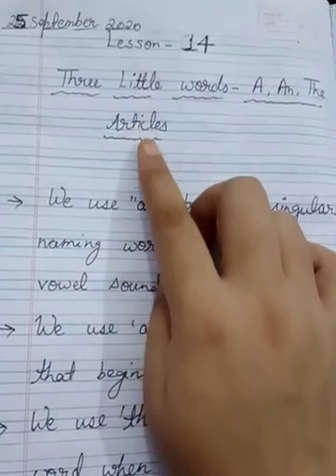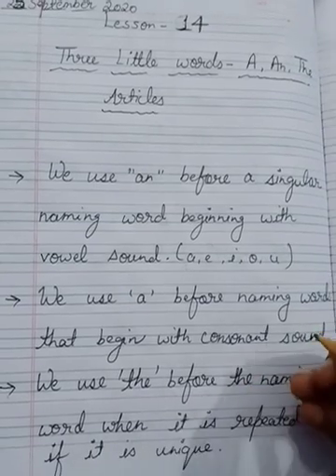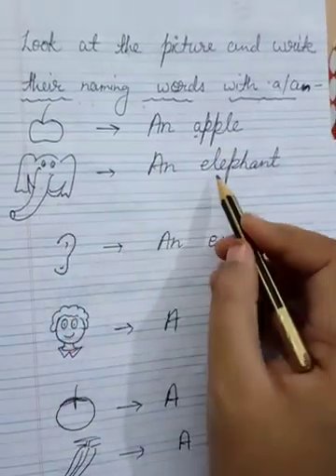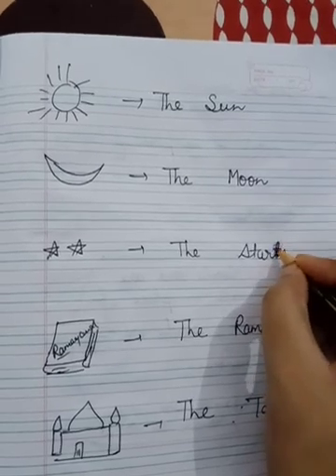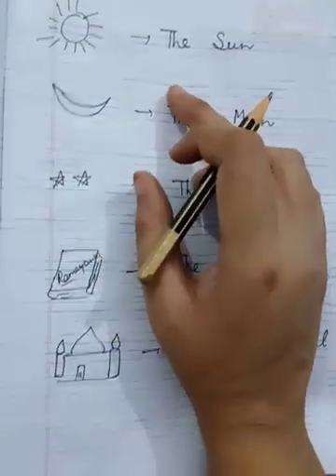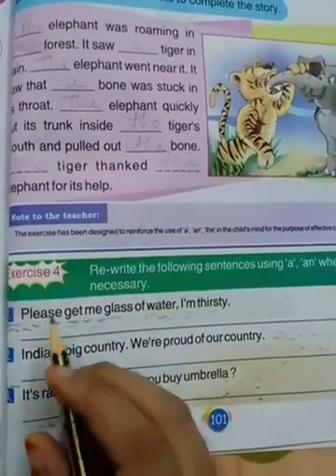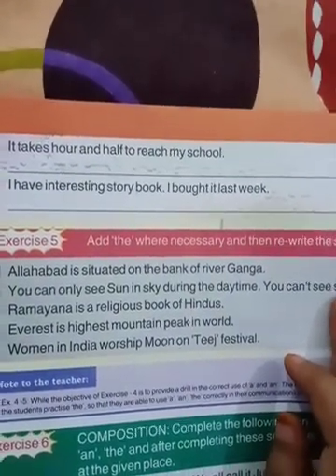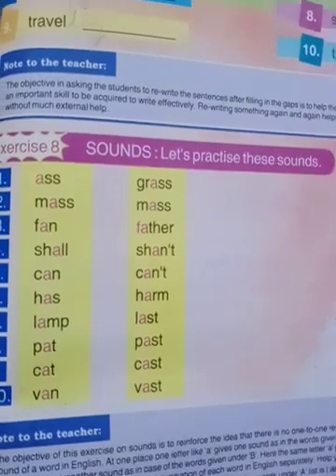Class 2, English 2nd, chapter 14 with exercises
Three little words ( A, An, The)